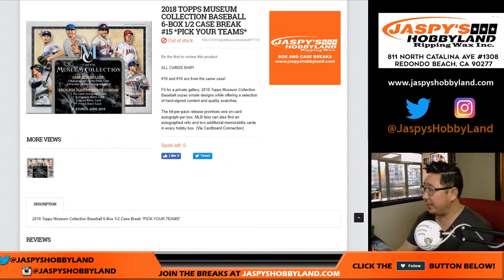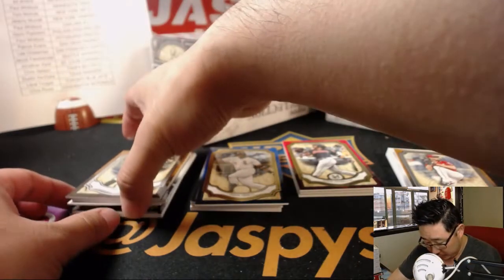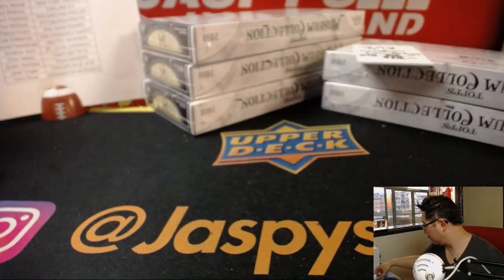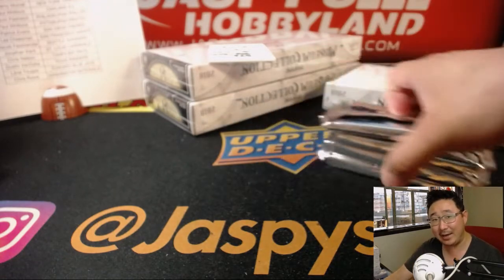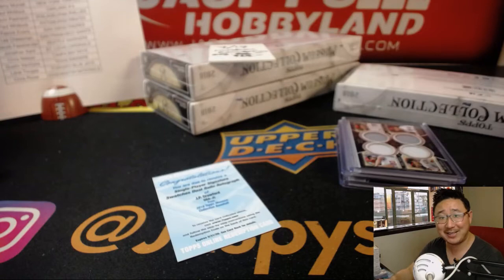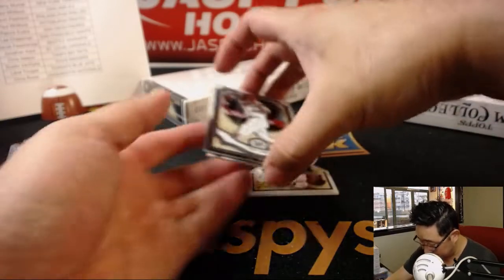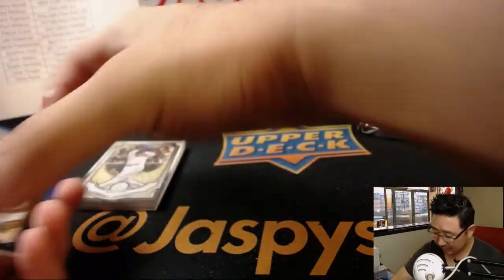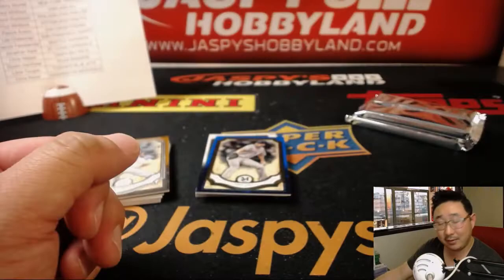Tu., 07/17/18 [6Box (1/2) PYT] #15 - 2018 Topps MUSEUM COLLECTION Baseball (MLB)